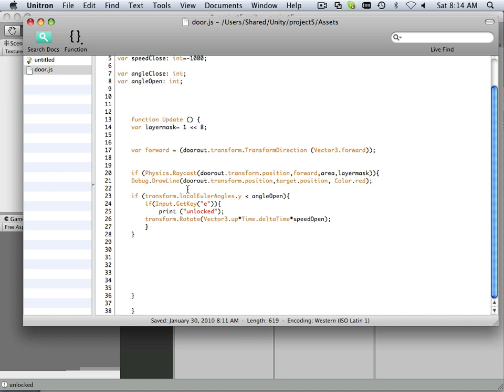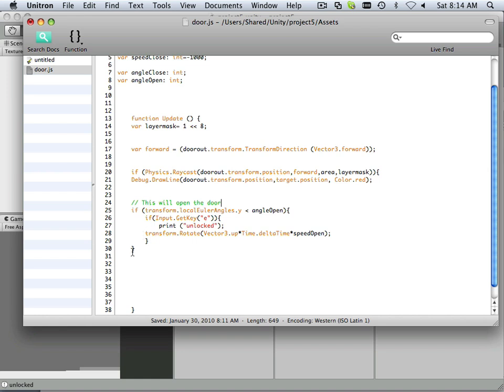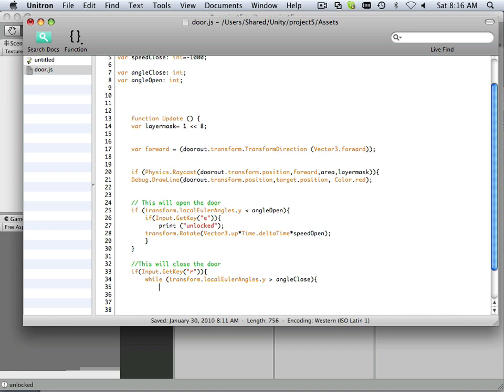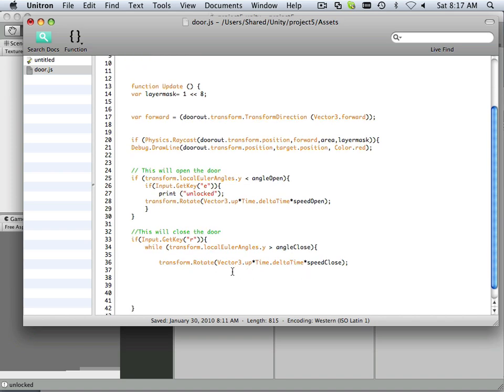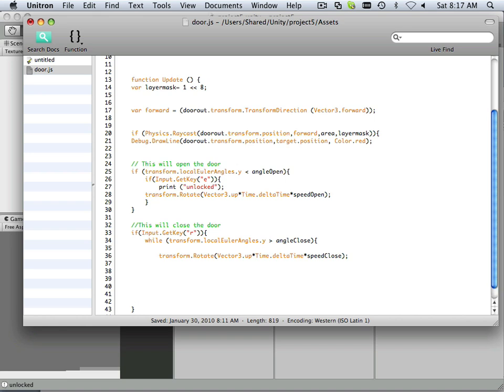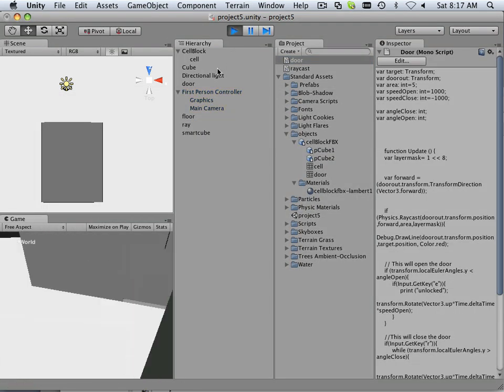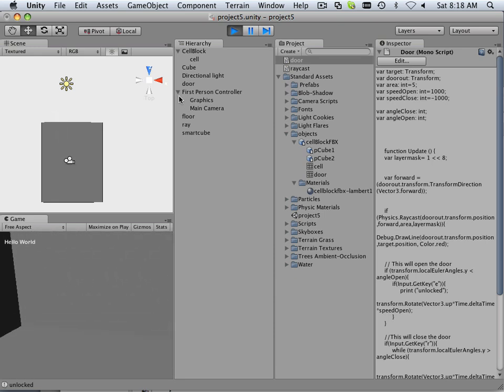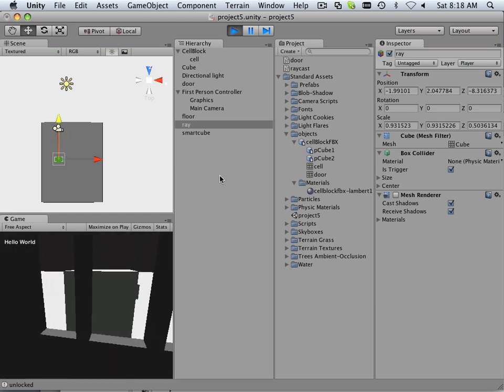0030 Unity_project4 (Door code 4)